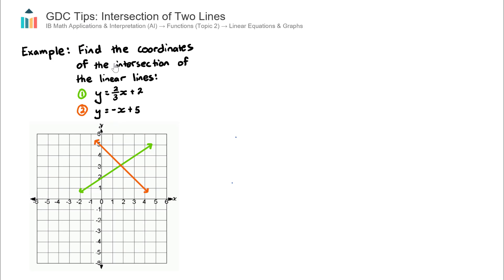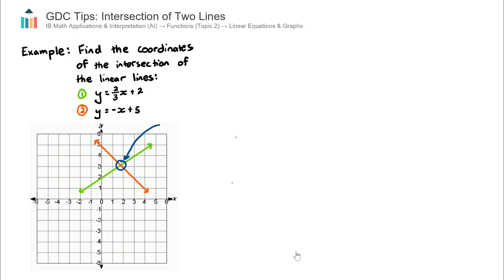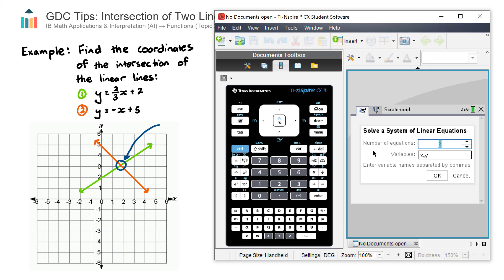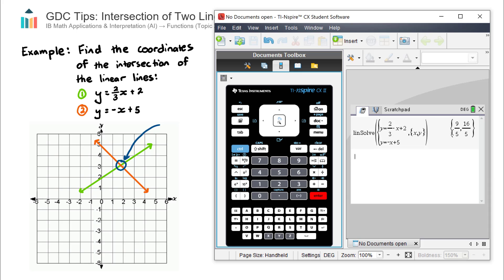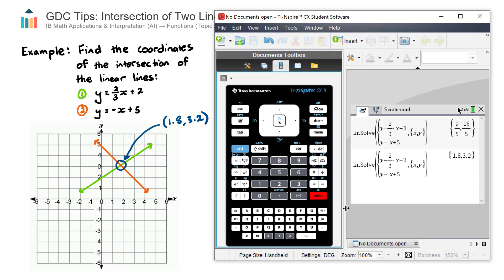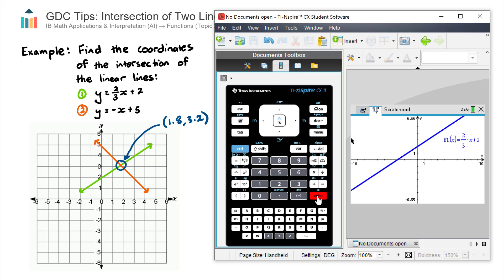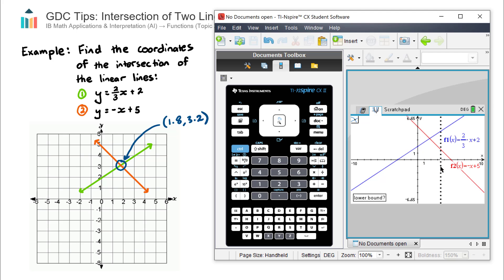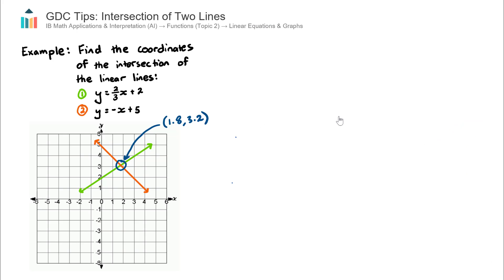GDC Tips: Intersection of Two Lines [IB Math AI SL/HL]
This video covers finding the Intersection of Two Linear Lines using your Graphics Display Calculator (GDC). Part of the IB Mathematics Applications & Interpretation SL & HL course in Topic 2, Functions.